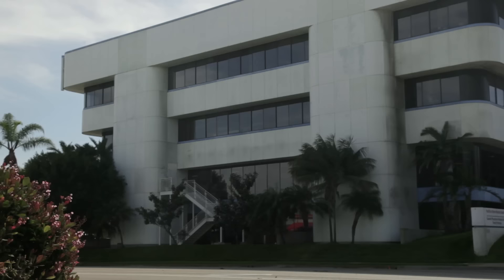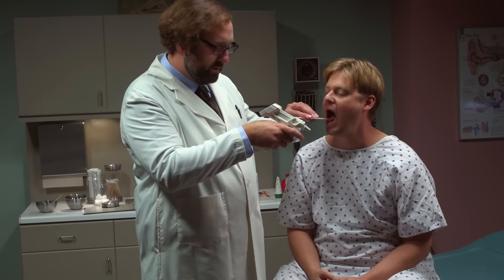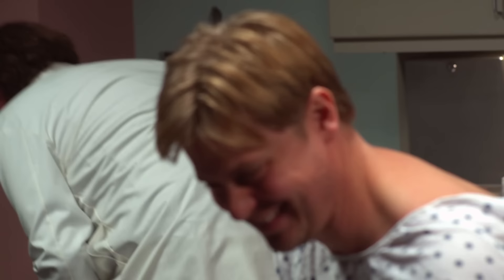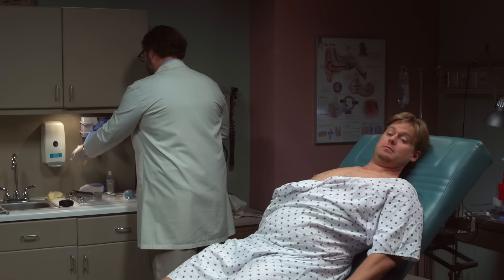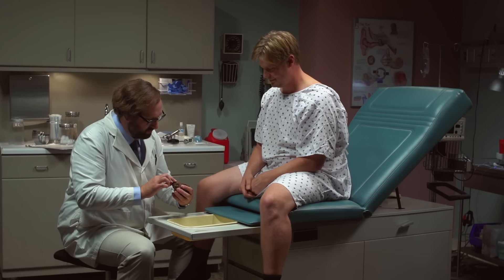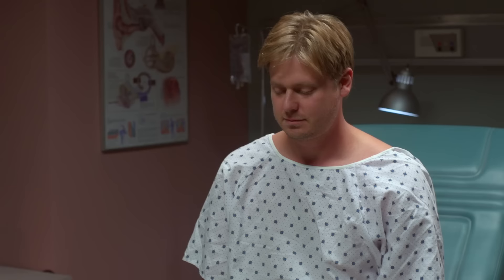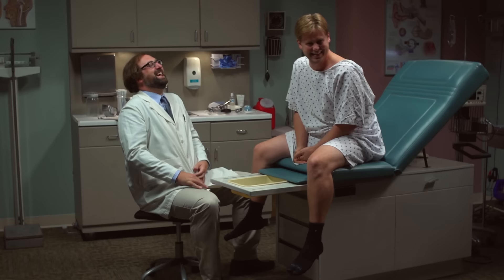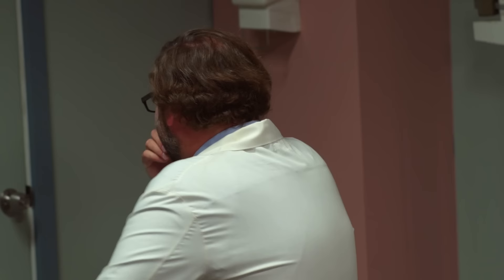Dr. Wareheim - Episode 4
Get the Dr. Wareheim dad hat and more official Tim and Eric merch

Dr. Wareheim
Directed by: Tim Heidecker & Eric Wareheim
As himself: Tim Heidecker
As Dr. Wareheim: Eric Wareheim
Nurse: Deborah Ishida

Executive Producer: Daniel Kellison
Executive Producer: Doug Deluca
Executive Producer: Mickey Meyer
Supervising Producer: AJ Tesler
Produced by: Nicholas Veneroso
Associate Producer: Chou Yam
Field Coordinator: Zach Mahassine
1st AD: Nicholas Veneroso
Director of Photography: Chris Darnell
Edited by Dan Flesher
A Camera Operator: Benji Lanpher
1st AC: Payam Yazdandoost
DIT: Trish Hadley
Gaffer: Chris Walters
Best Boy Electric: Will Barker
Key Grip: Zak Ettlinger
Best Boy Grip: Brody Culbertson
PA: Andrew Tubbs
Makeup: Michele Dawn Sweeney
Makeup Assistant: Lauren Wilde
Wardrobe: Adrianna Mather
Sound Mixer: Jon Walker
Production Designer: Amelia Brooke
Set Dresser: Kyle Baker
Post Supervisor: Trish Hadley
Titles by Shane Winter